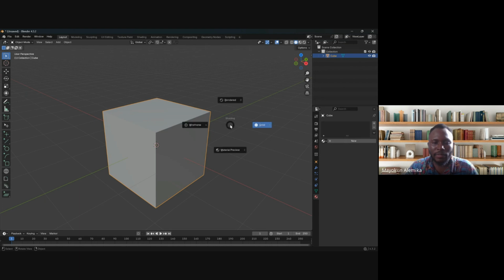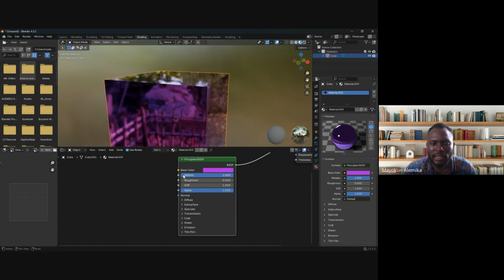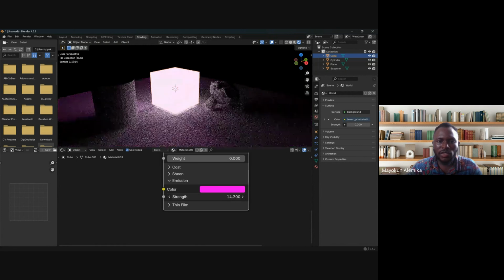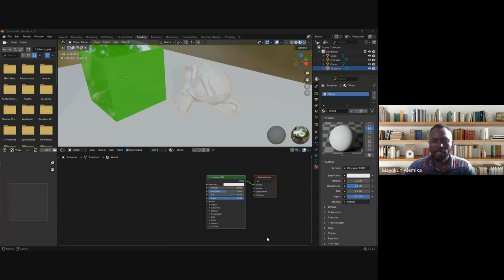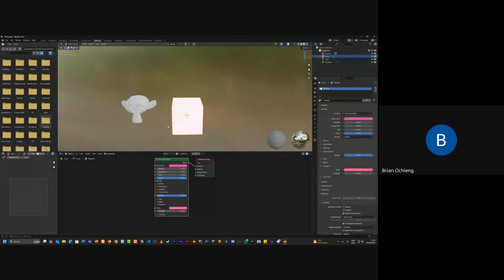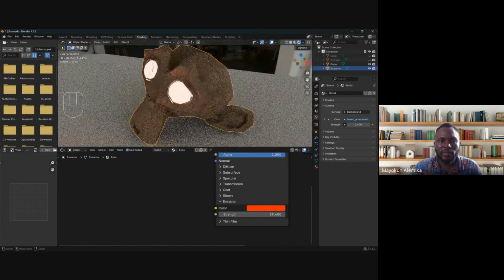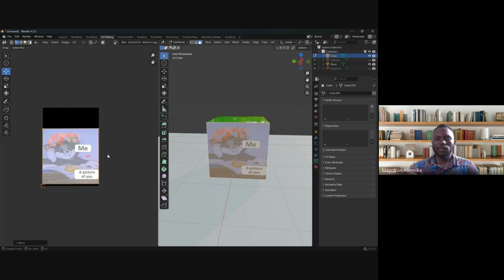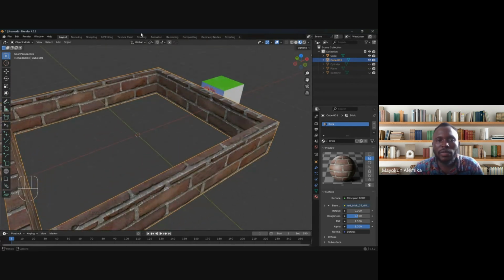Blender Class 3